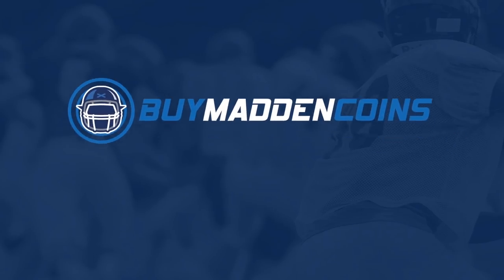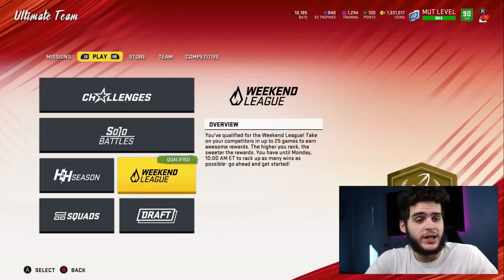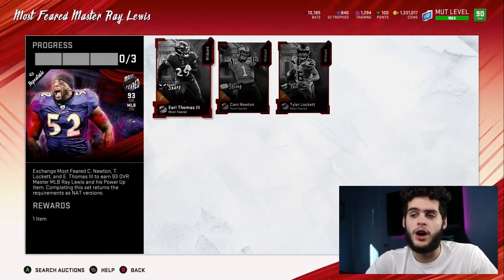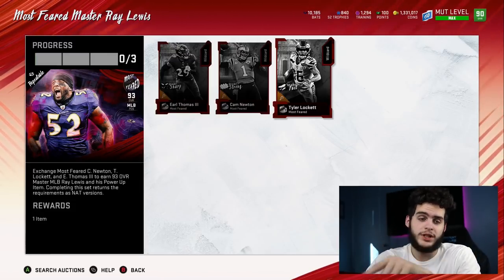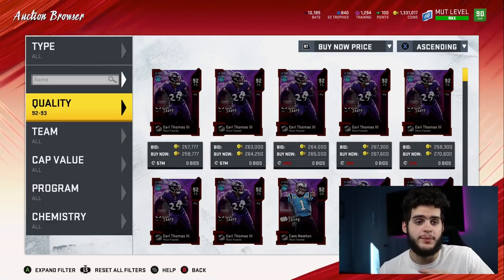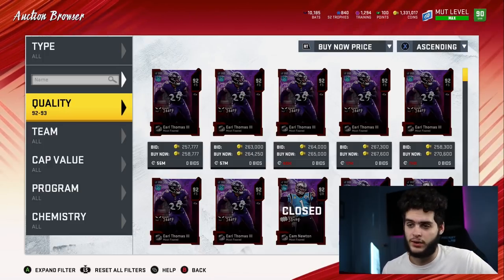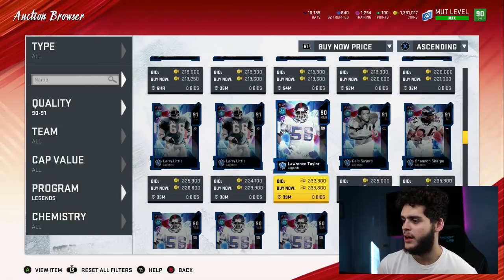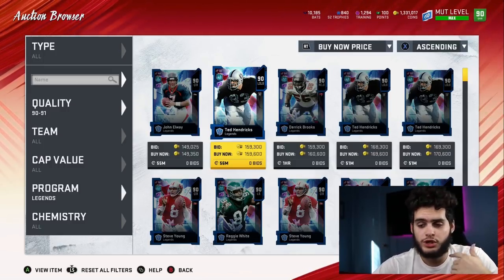WHAT YOU NEED TO DO WITH MOST FEARED RIGHT NOW! BEST WAYS TO MAKE COINS! | MADDEN 20 ULTIMATE TEAM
mut 20
 ULTIMATE TEAM
poodle

madden 20